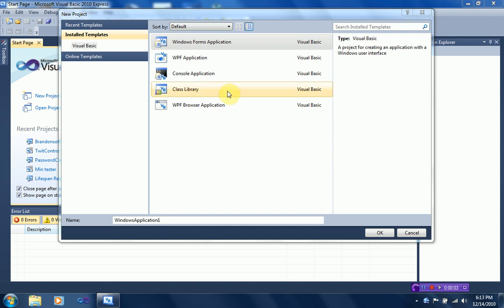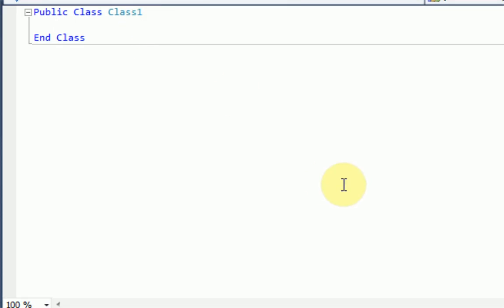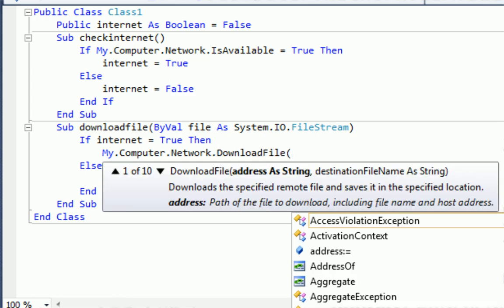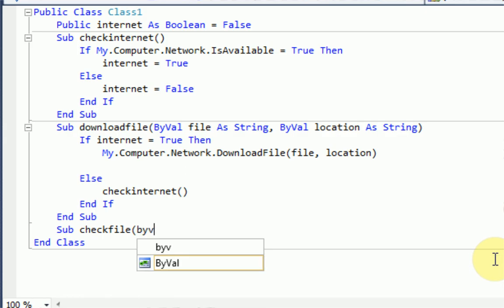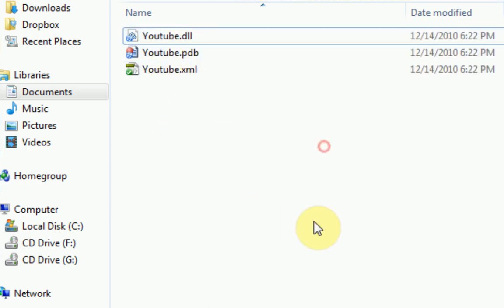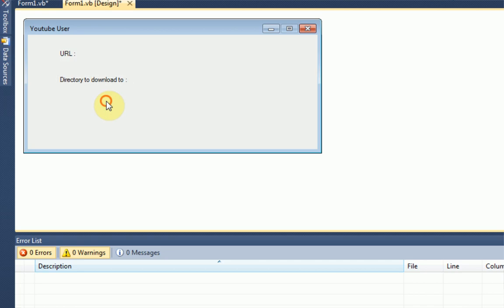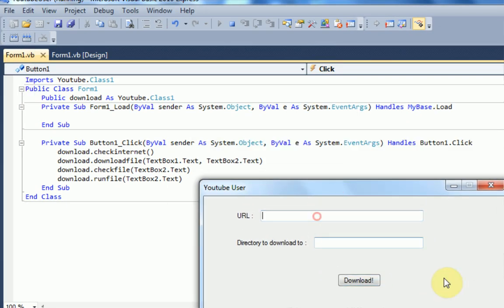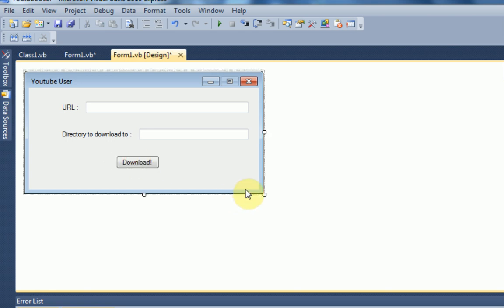Visual Basic 2008/2010: How to make your very own .dll file!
In this video I will be teaching you how to create your own dynamic link library (.dll) file. It's actually pretty simply.